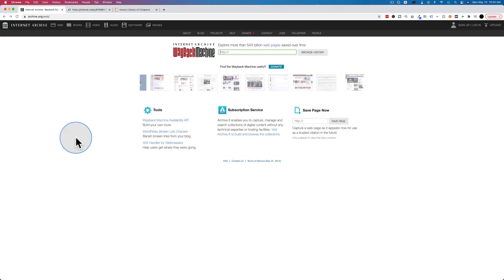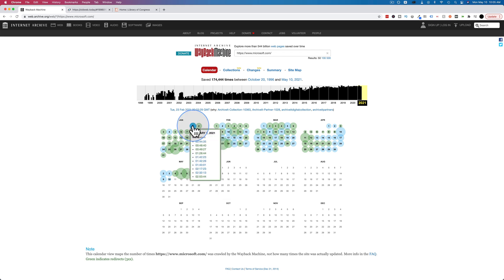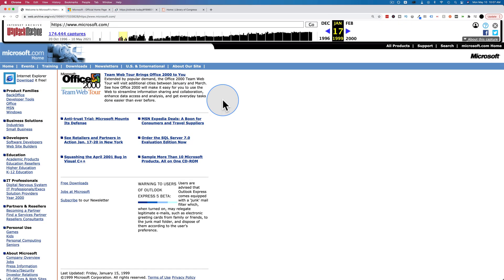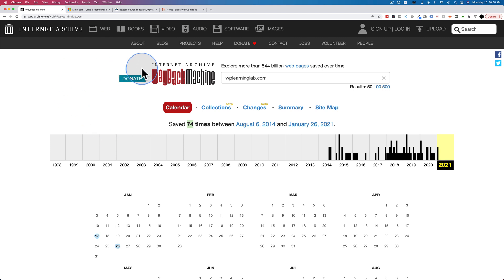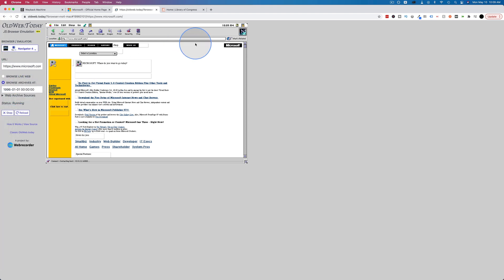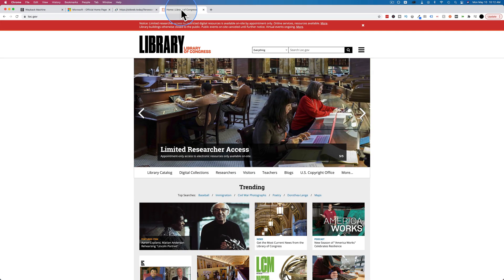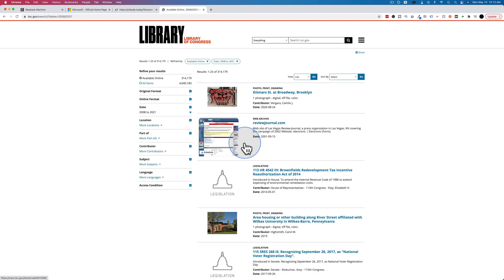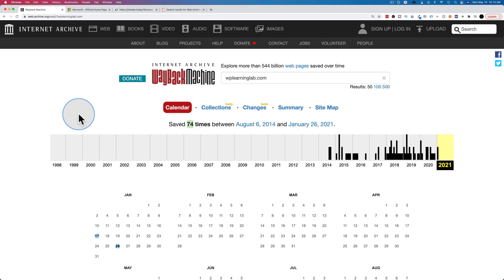How To See Old Versions Of Websites (3 Different Tools)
Old versions of websites are useful for a lot of reasons. You may want to see how the website looked in the past, you might be researching a competitor's site and need to see what they were up to back then, or maybe you just want to remember what your favorite sites used to look like! In this video I'll show you three tools that make it easy- and free-to- get an old version of any webpage.